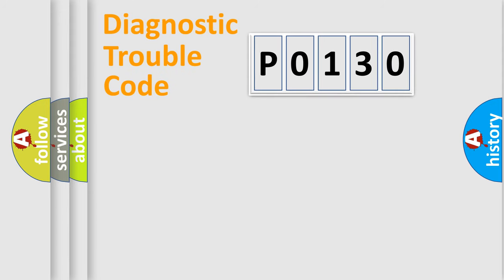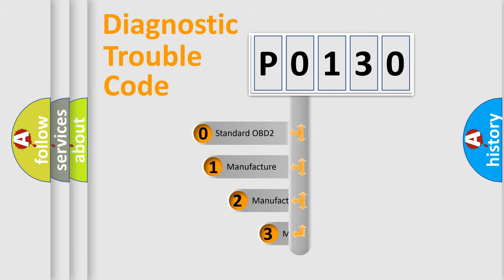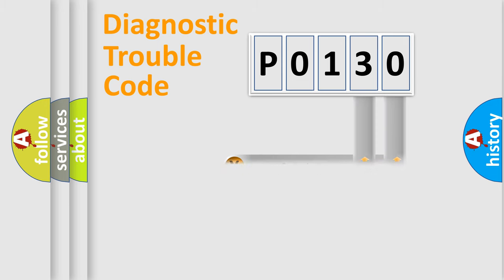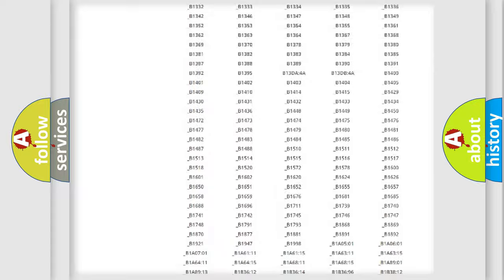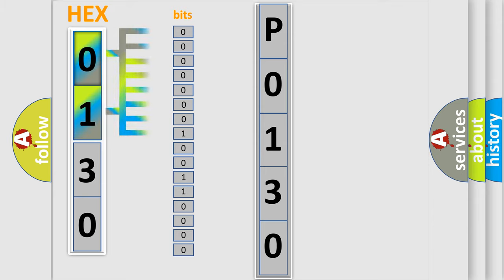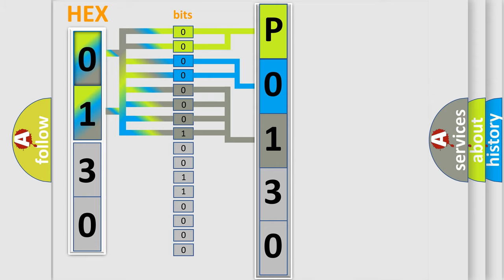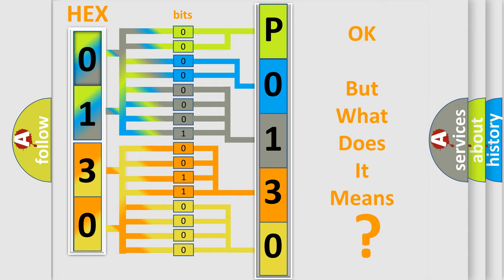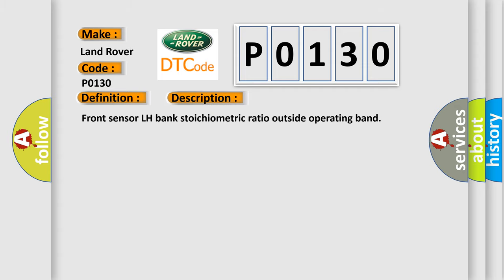DTC Landrover P0130 Short Explanation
Contents:
0:21 Basic DTC analysis according to OBD2 protocol standard.
1:48 Insight into programming
2:58 A diagnostically understandable description of the Diagnostic Trouble Code
3:05 Basic error definition

Make
Land Rover
Code
P0130
Definition
O2 sensor circuit malfunction bank 1, sensor 1
Description
Front sensor LH bank stoichiometric ratio outside operating band